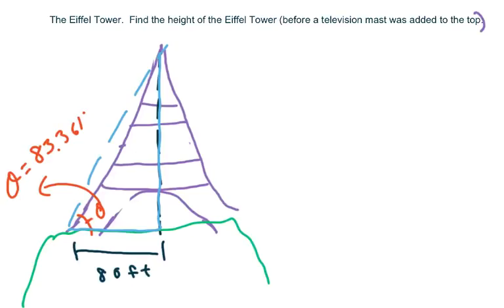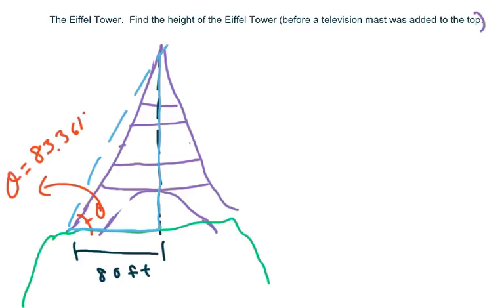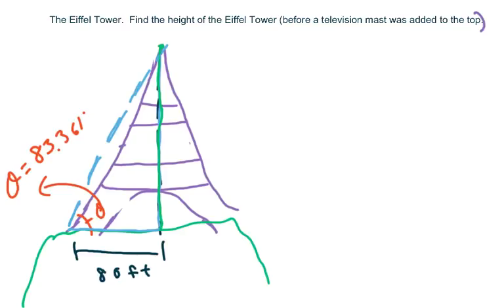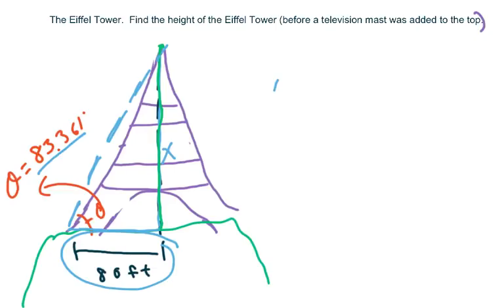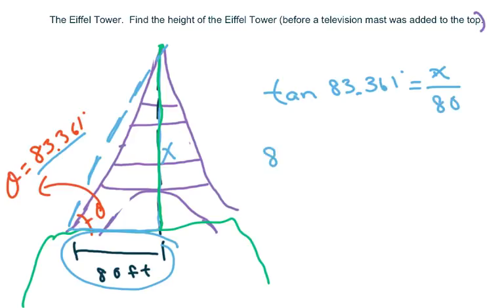How to find the height of the Eiffel Tower